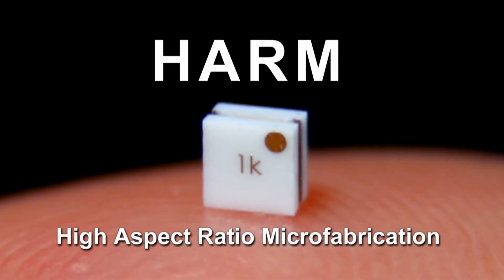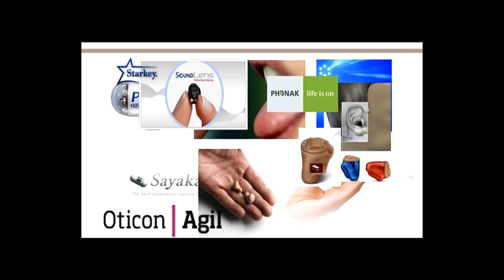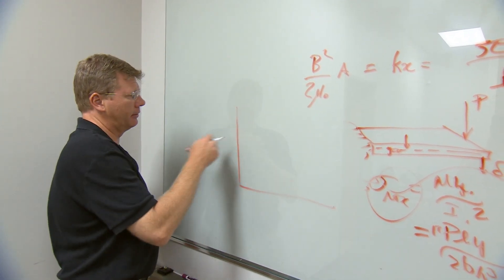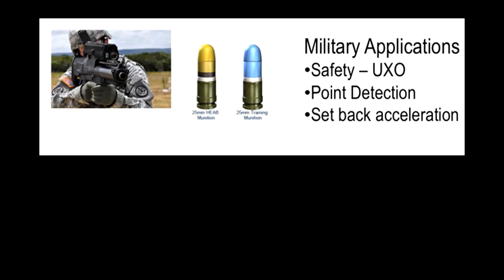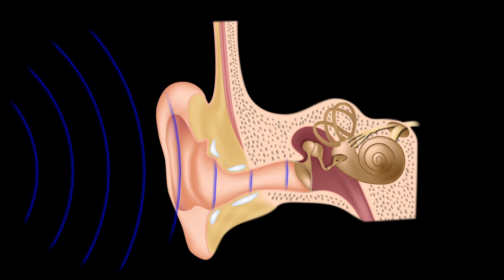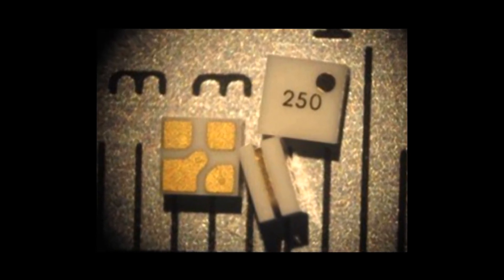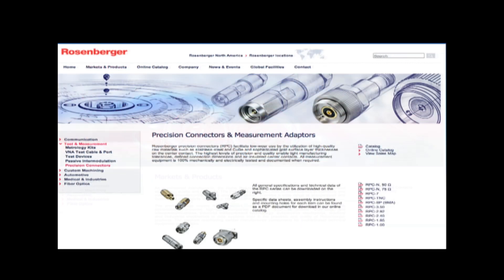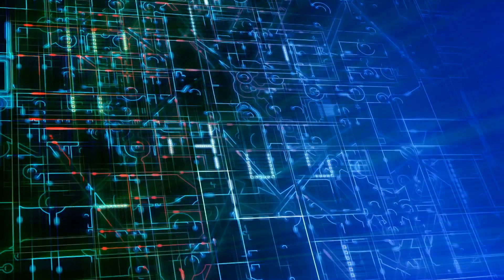Entrepreneur grows microswitch company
Todd Christenson took advantage of Sandia National Laboratories’ Entrepreneurial Separation to Transfer Technology (ESTT) program to start HT MicroAnalytical (HT Micro) in 2003 in order to apply his specialized expertise in high aspect ratio microfabrication (HARM) technology gained while at Sandia to the creation of the world’s smallest electromechanical switches.

In 2013 HT Micro entered into a partnership with Rosenberger, Inc., a global leader in connector solutions. With customers around the world, HT Micro brings revenue to New Mexico with sales of its small, high density switches and connectors used in medical devices, munitions-fuzing, and mobile-technology applications.

ESTT is a valuable tool for Sandia to transfer technology to the private sector, allowing employees to leave the Labs in order to start up new technology companies or help expand existing companies.

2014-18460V